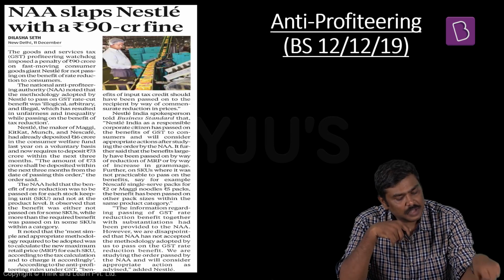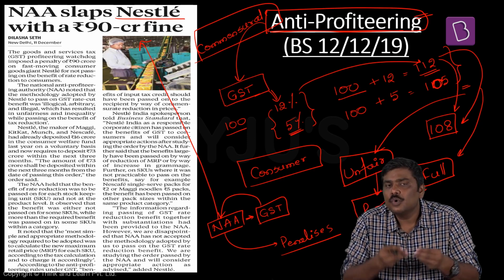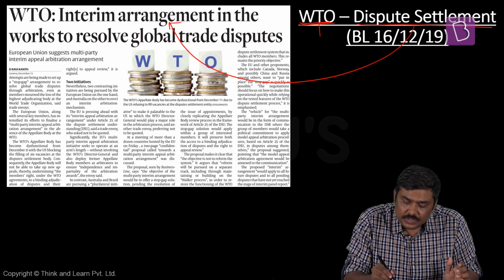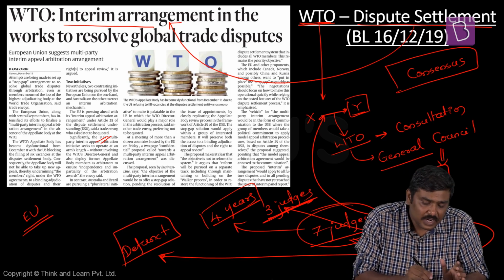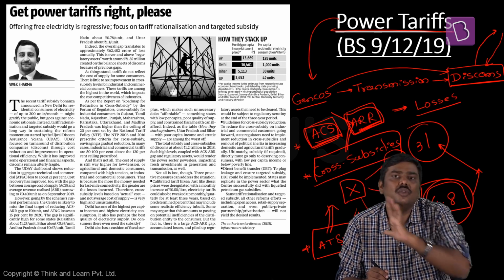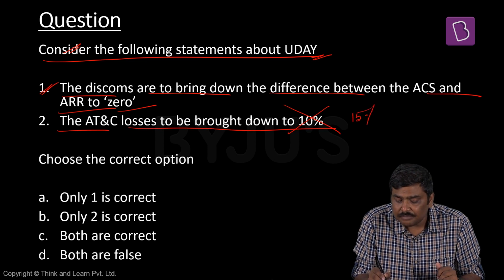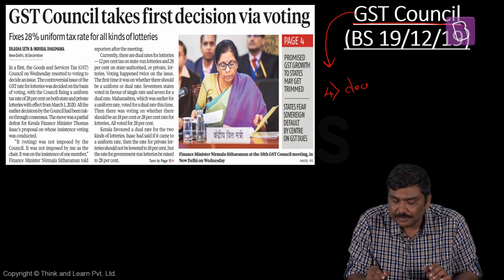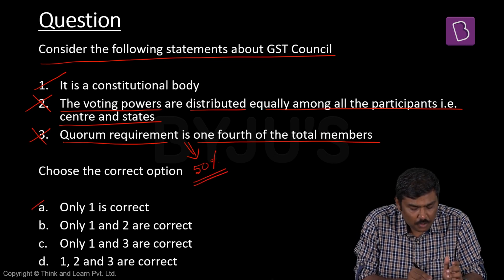Weekly Roundup of Business Newspapers for UPSC CSE 2020. (Period: 9th Dec to 22nd Dec, 2019)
To make economy related newspaper articles easier to understand we at BYJU'S IAS have started a weekly round-up of all major business newspapers of the country.  Below mentioned topics are covered in the video lecture:

Topics:
1. NAA slaps Nestle with ₹ 90 Cr fine
2. WTO dispute settlement - interim arrangement in works
3. Power tariffs
4. Story of MSME job portal - MSME Sampark
5. GST council takes the first decision by voting

Economy Lectures for IAS/UPSC
Current Affairs for IAS/UPSC/Govt Exams/RBI/SSC/Bank PO/ IBPS

Happy Learning!
BYJU'S IAS